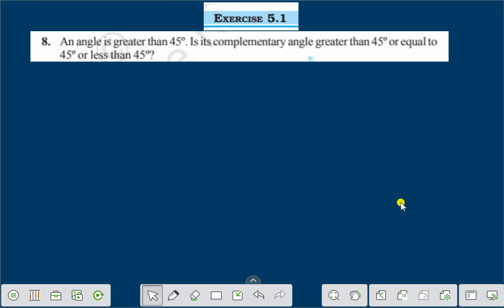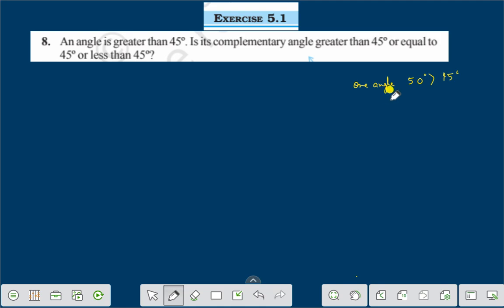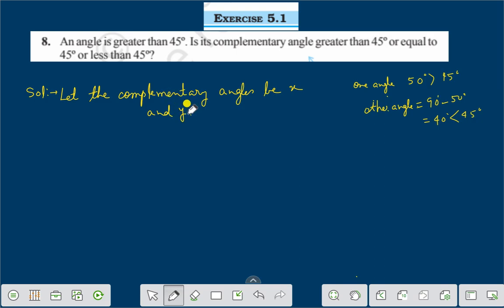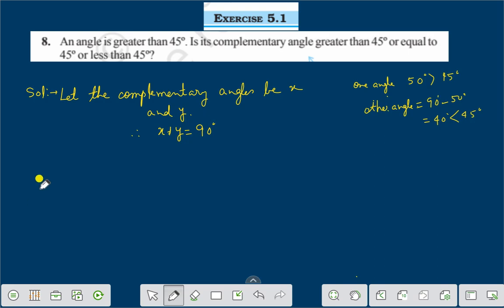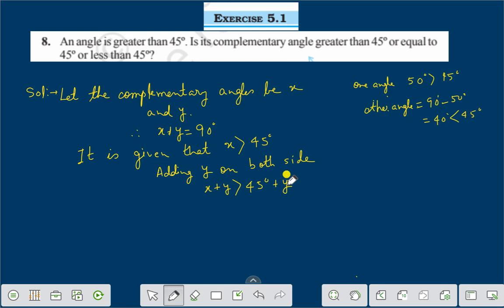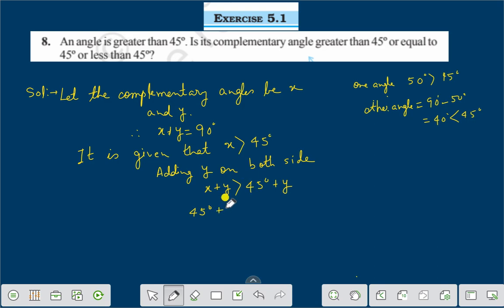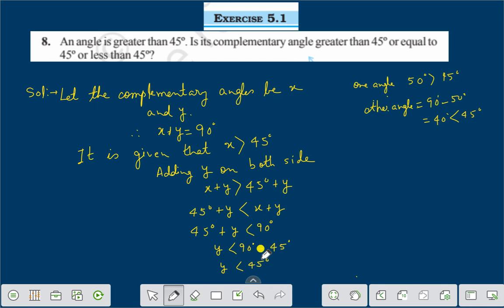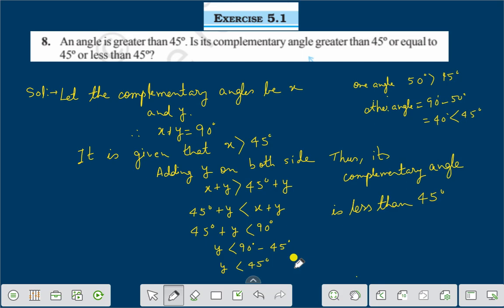EX- 5.1 ,Q.NO- 8 CH-4,CLASS-7 ,SIMPLE EQUATIONS,MATHS,NCERT,CBSE